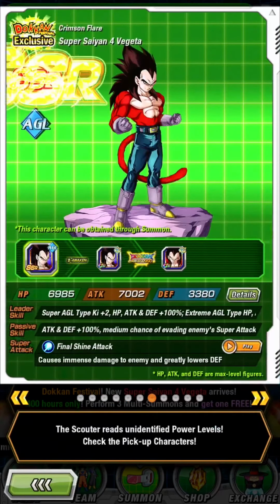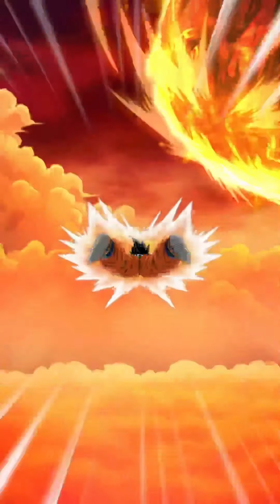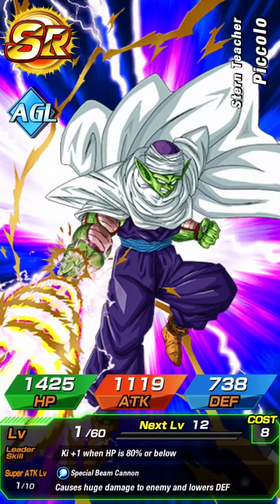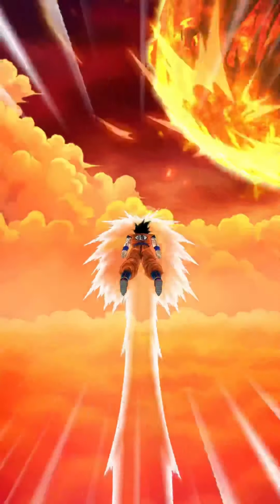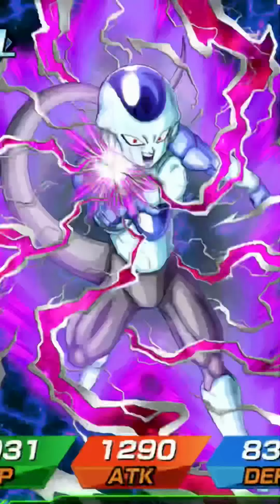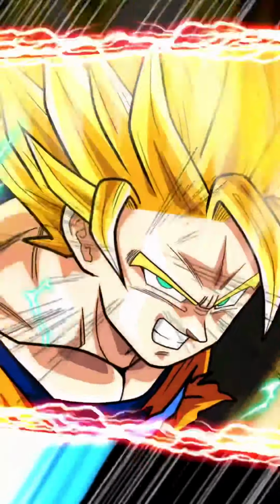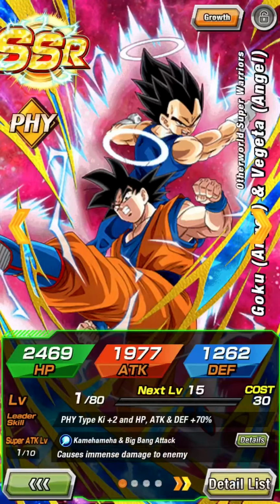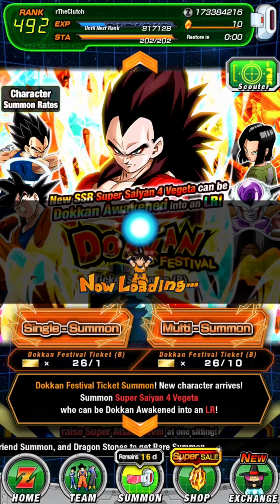DOUBLE FAKE OUT SUMMON?! 4-Year Anniversary LR VEGETA SUMMONS!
Sorry if any of the audio sounds wonky, I’m using a new app to combine all the clips into one big video!

Was your luck any better?! Was it worse?